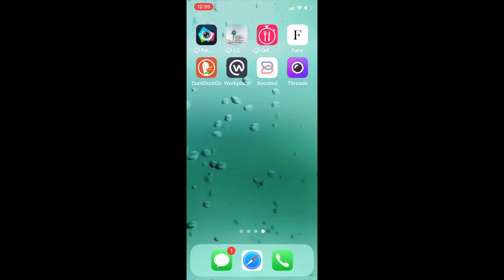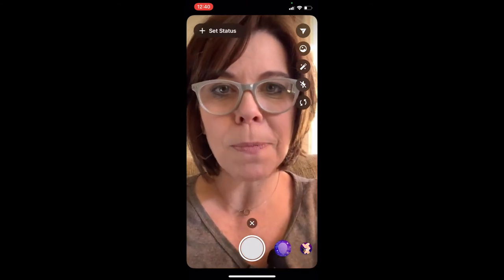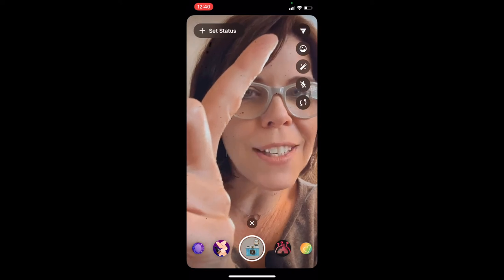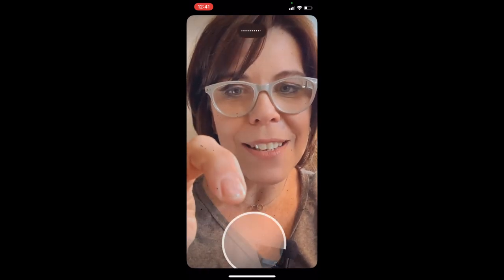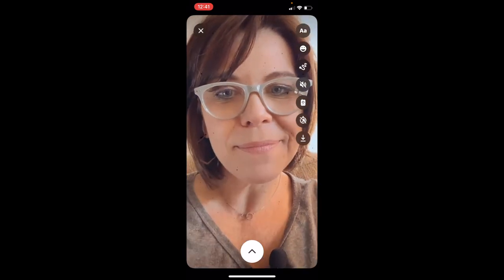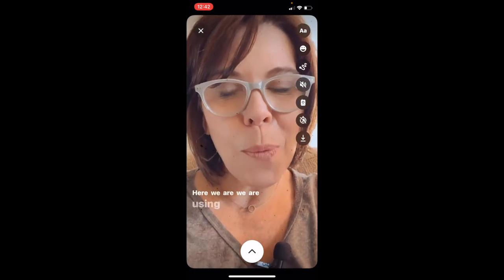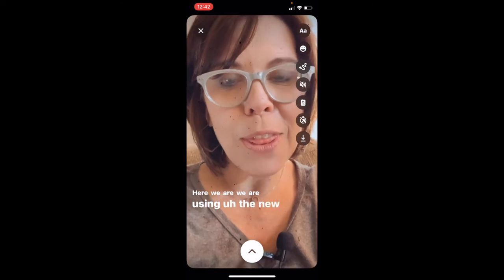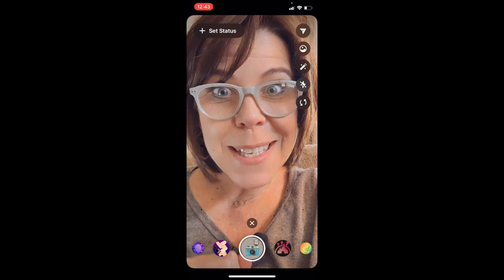Threads Story Layout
How to use THREADS for your IG Stories